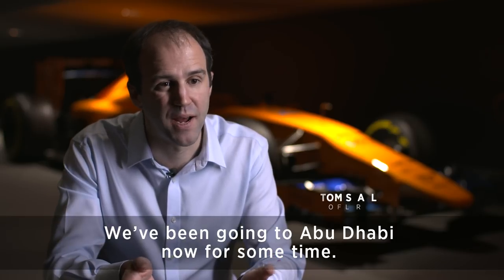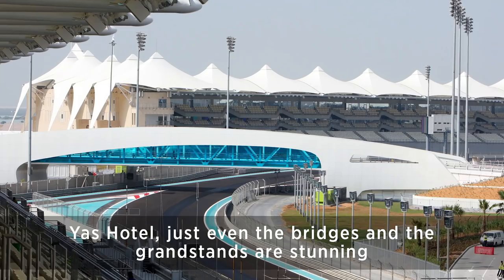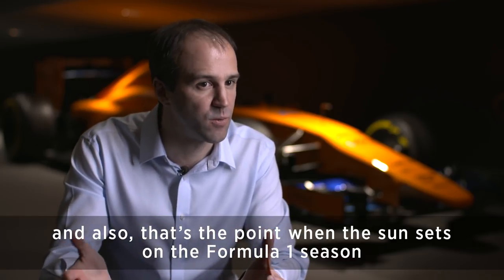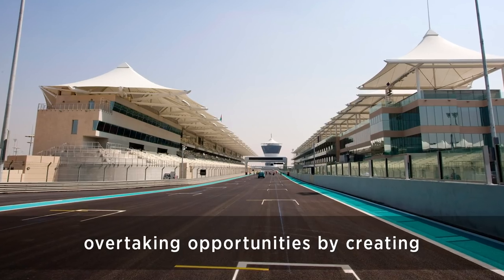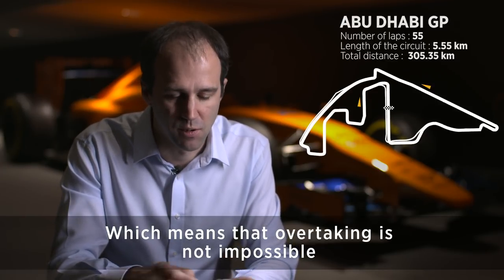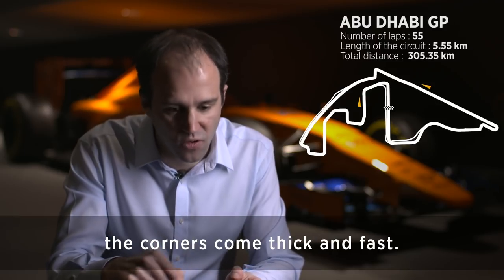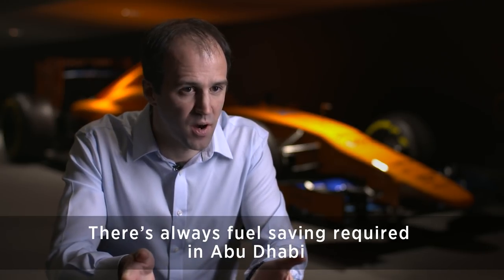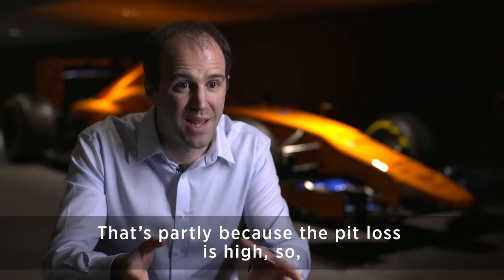Engineer's Lowdown with Tom Stallard | Abu Dhabi GP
Long straights, low-speed corners, and changing track temperatures.
Hear from Stoffel's Race Engineer Tom Stallard on the challenges of the Abu Dhabi circuit.